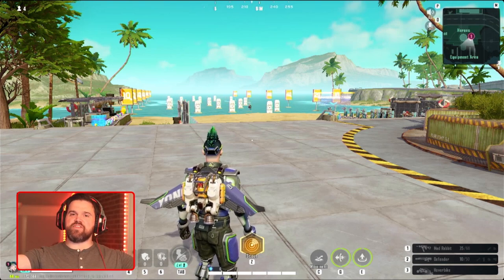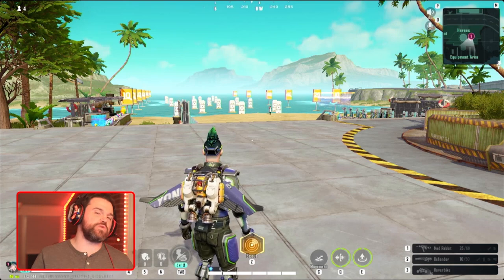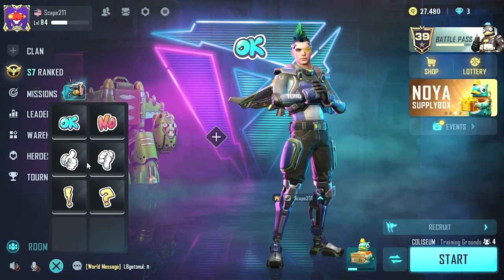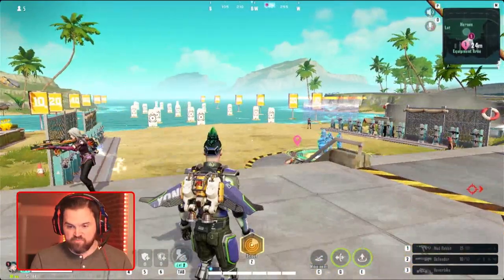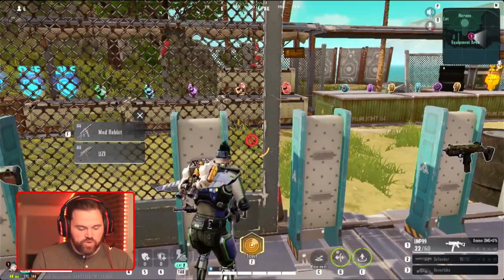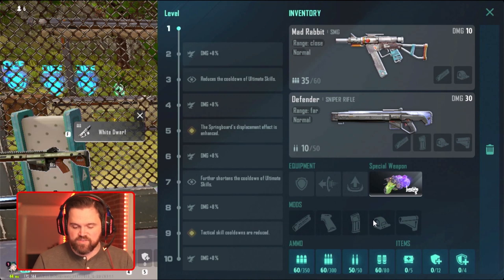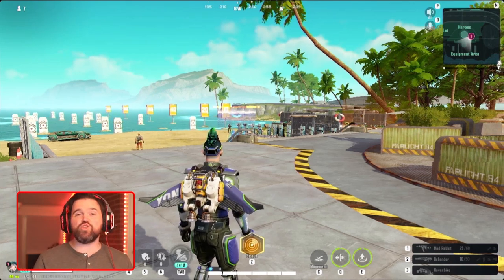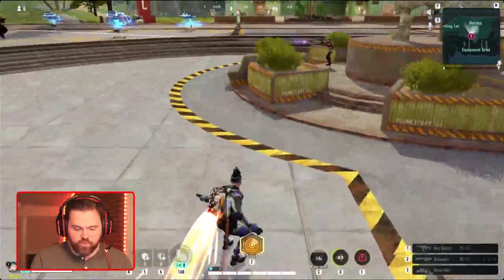FL84 Tips and Tricks: Basic PC Keys and Binding Hotfix | Farlight 84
If you're new to Farlight 84 and need some help with PC controls or want some ways to keybind right now, hope this video is helpful!

My ID Scape211#9082562